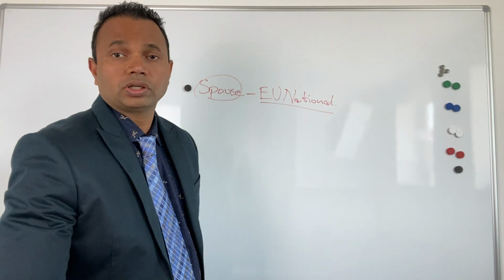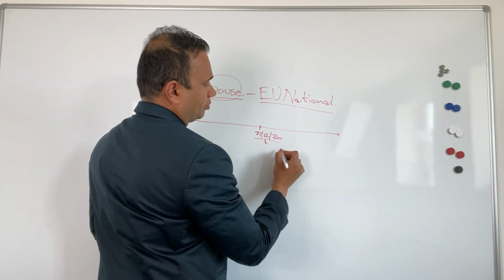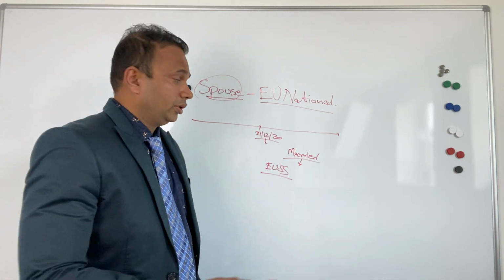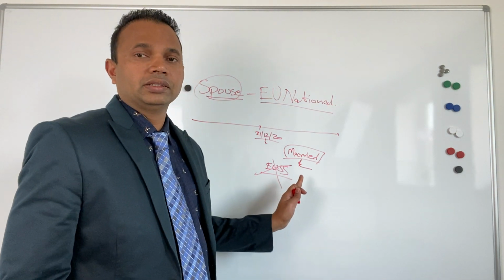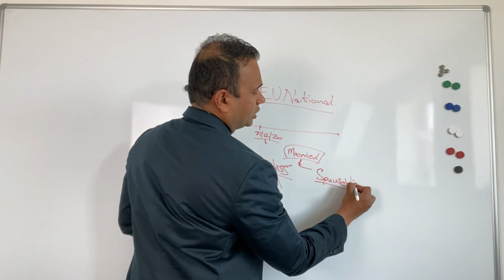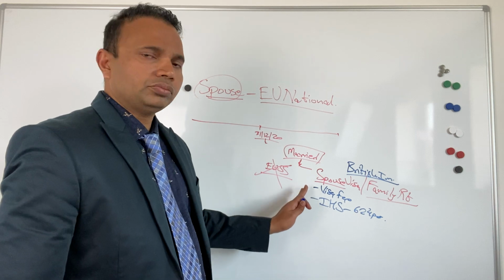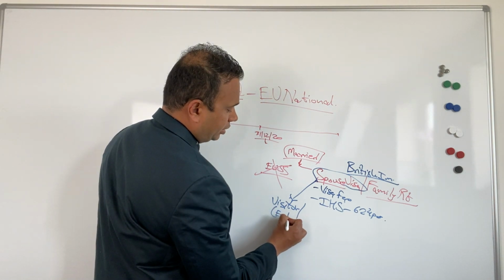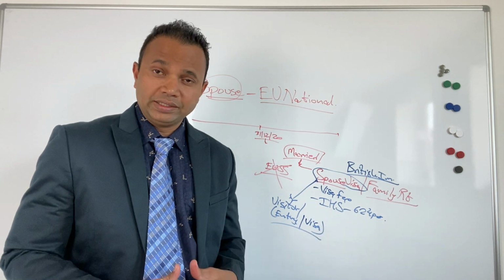Which visa to apply for Spouses of EU nationals?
Are you the Spouse of an EU National and are not sure which visa should you apply to live and work in the UK.